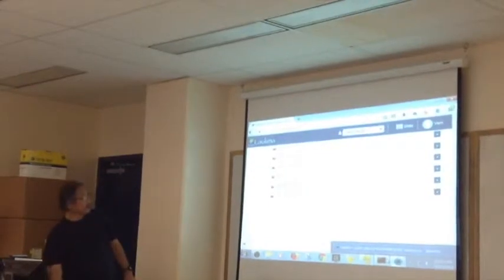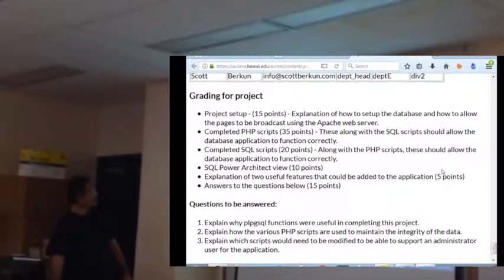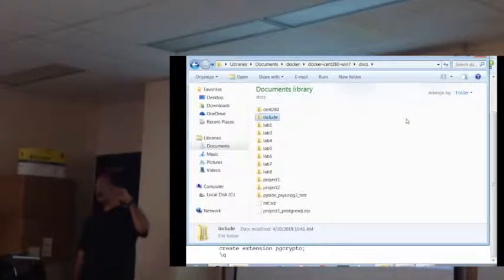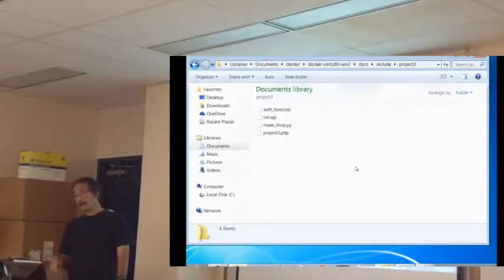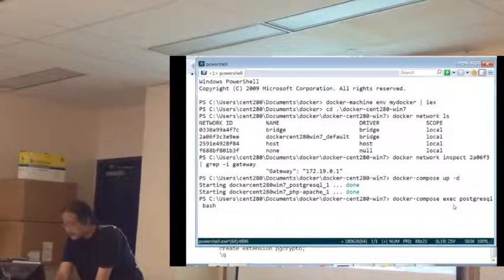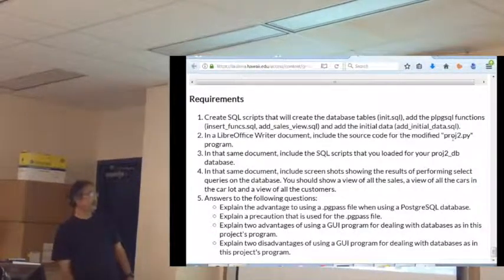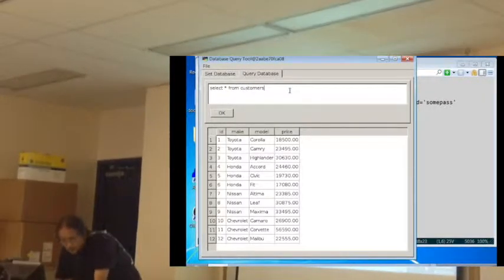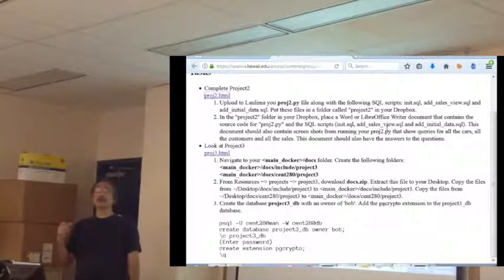CENT280 04/10/19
Lectorial 22
Project 3
04/10/19